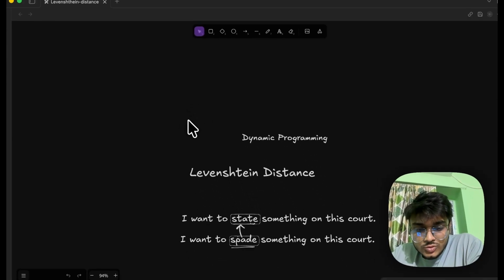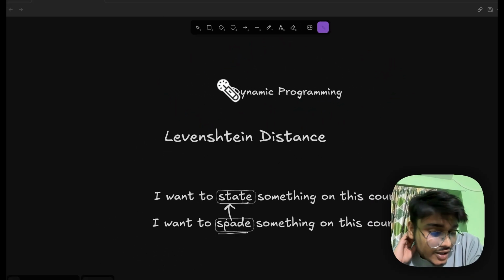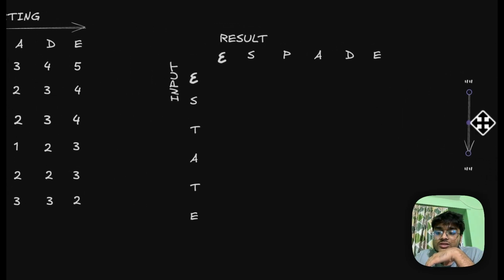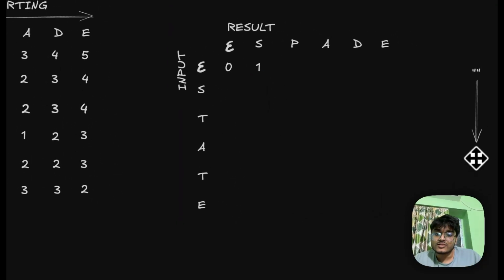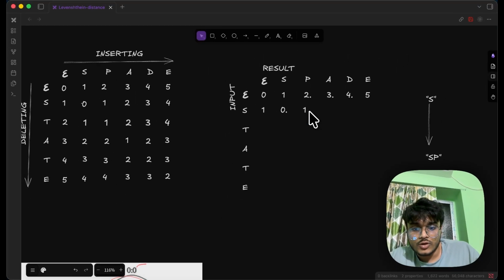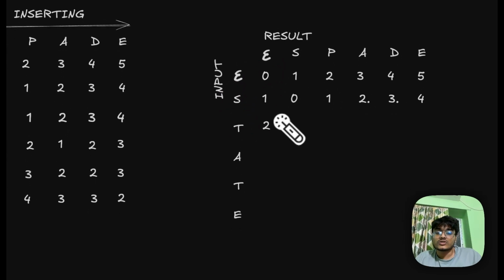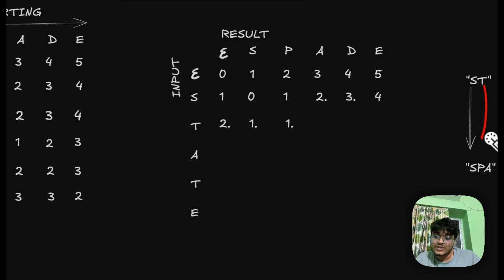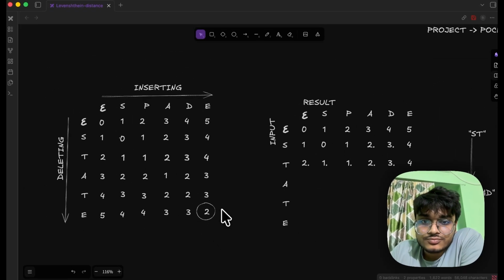Intro to NLP - 4 | Levenshtein Distance Explained Using Dynamic Programming | Edit Distance in NLP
Levenshtein Distance (also called Edit Distance) is one of the most important concepts in NLP, Dynamic Programming, and String Algorithms.

In this video, we’ll understand how two words are compared using insert, delete, and replace operations — and how Dynamic Programming makes the solution efficient.

Topics Covered:
• What is Levenshtein Distance?
• Edit Operations (Insert, Delete, Replace)
• Dynamic Programming Approach
• DP Table Construction
• Step-by-Step Dry Run
• Spell Checking & Auto Correct

This video is perfect for:
• NLP beginners
• DSA students learning DP
• Semester exam preparation
• Interview preparation
• Anyone learning String Algorithms

We’ll focus on intuition, table building, and understanding the logic behind every DP cell instead of memorizing formulas.